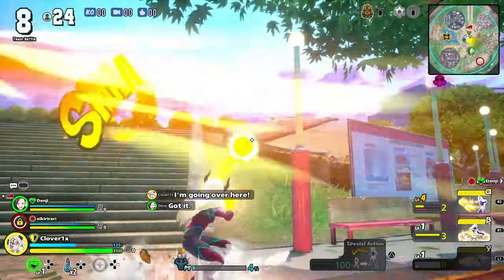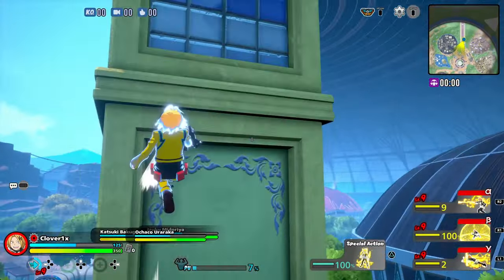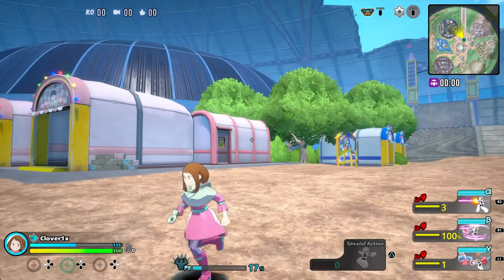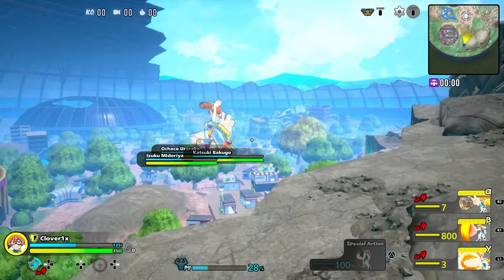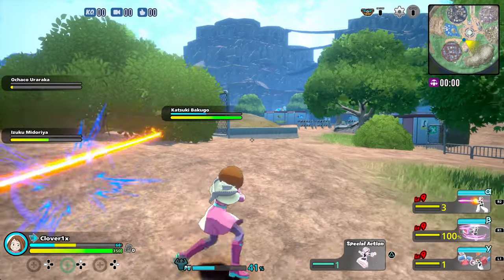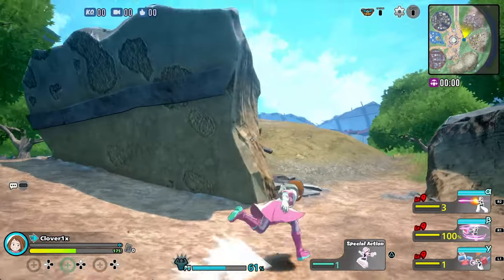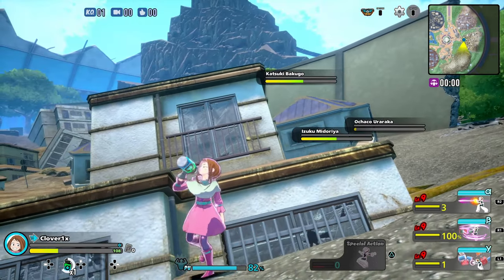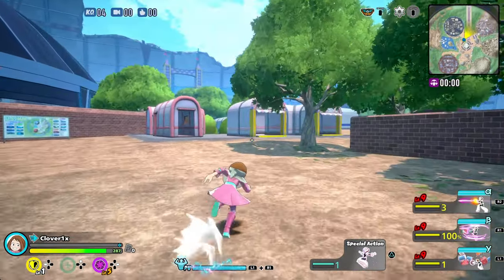How To GET BETTER At My Hero Ultra Rumble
Proverbs 21:20 "In the house of the wise are stores of choice food and oil, but a foolish man devours all he has."

,my hero ultra rumble trailer,MHUR,clover1x,Clover1x,deku,all might,mha,MHA,new mha game,momomhur,mhur,Momomyhero,myheroultrarumblelive,
myheroultrarumblecharacters,myheroultrarumblebestcharacters,
myheroultrarumblesettings,myheroultrarumbletierlist,shotaaizawa,
myheroultrarumbleshotaaizwa,myheroultrarumblenewcharacter,
myheroultrarumbleaizawa,myheroultrarumbleendeavour,
myheroultrarumbleseason3,myheroultrarumblesolos,
myheroultrarumblesolosgamemode,myheroultrarumblesolo,